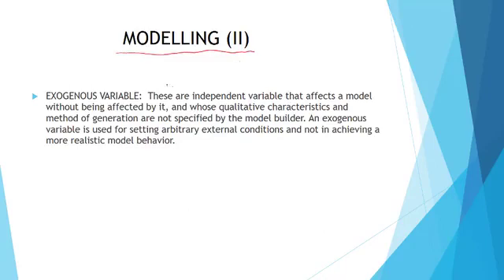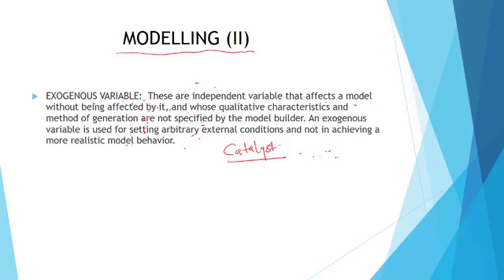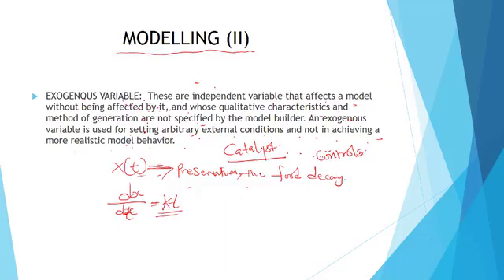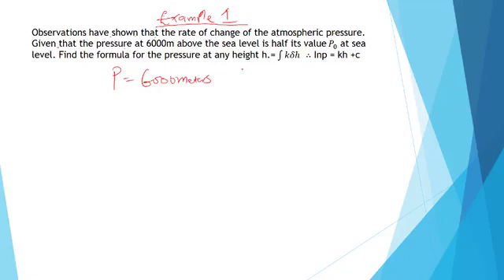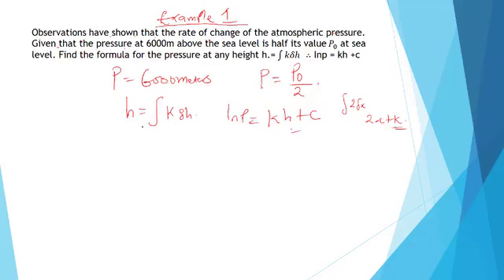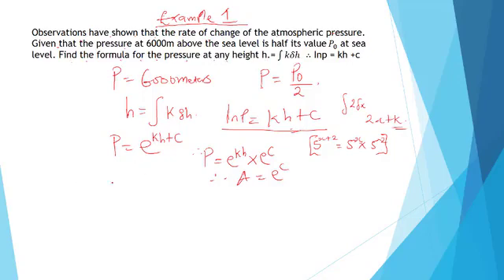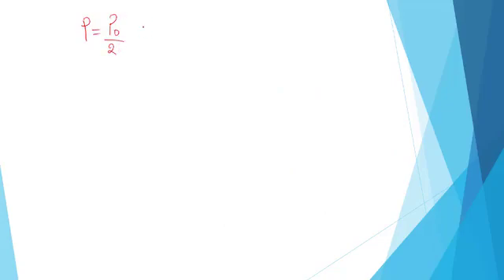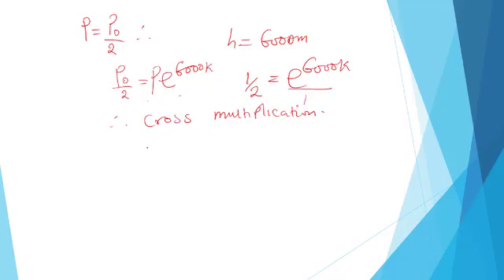Modelling II [SS 3 JAMB Tutorial, WAEC, NECO, Post-UTME, NABTEB]